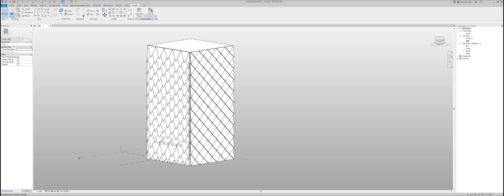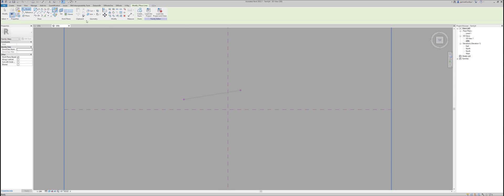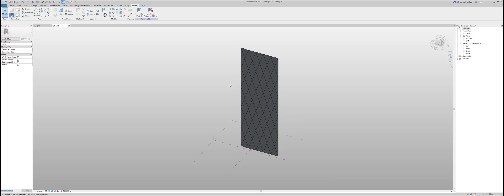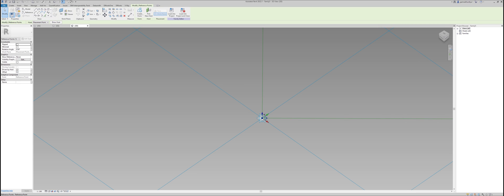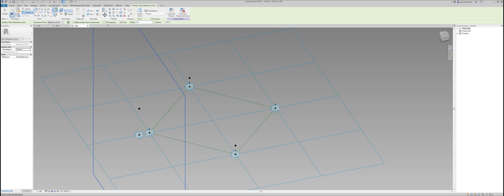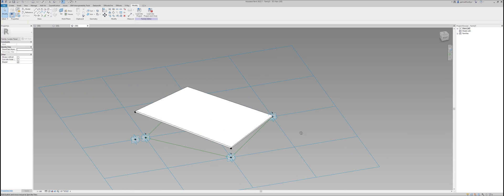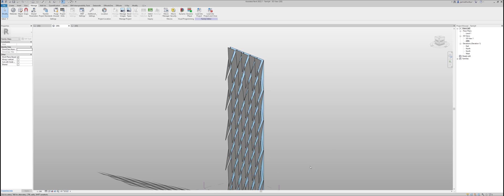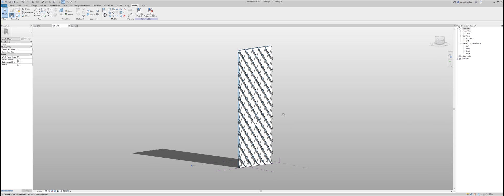Rhomboid pattern panels | Dancing Dragon | Revit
In this video,  I will show you how you can create a Complex Adaptive Family, you will see one of the technics to create it.

𝑫𝒐𝒏'𝒕 𝒇𝒐𝒓𝒈𝒆𝒕 𝒕𝒐 𝒈𝒊𝒗𝒆 𝒍𝒊𝒌𝒆 👍 𝒇𝒐𝒓 𝒕𝒉𝒊𝒔
💬 𝗚𝗘𝗧 𝗖𝗢𝗡𝗡𝗘𝗖𝗧𝗘𝗗💬